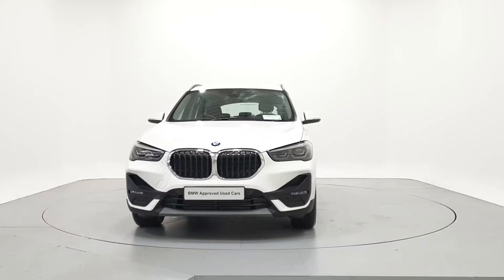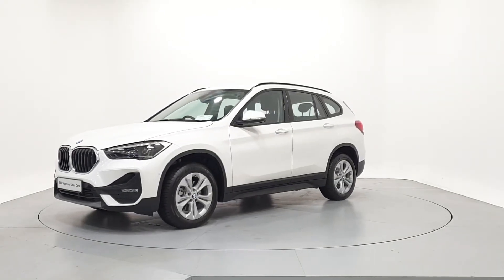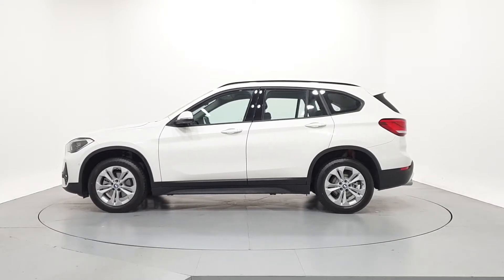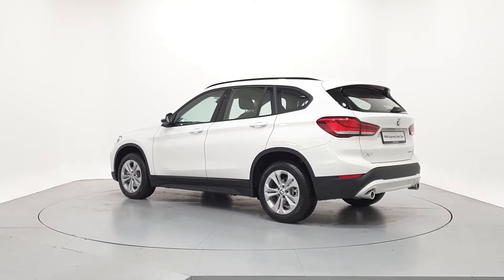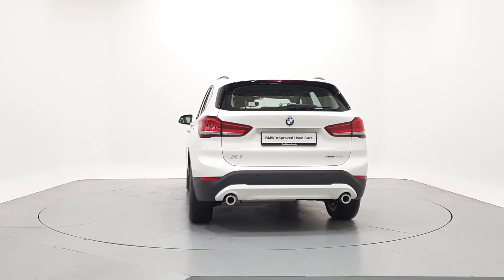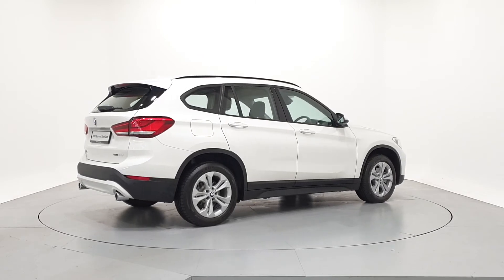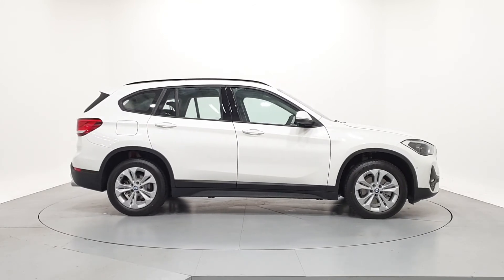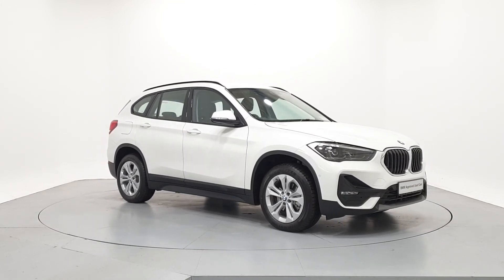202D739 - 2020 BMW X1 sDrive18d SE 39,950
Here is a video of our 202D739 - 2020 BMW X1 sDrive18d SE 39,950. Please contact FrankKeaneBMW to arrange a test drive today. Frank Keane BMW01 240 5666